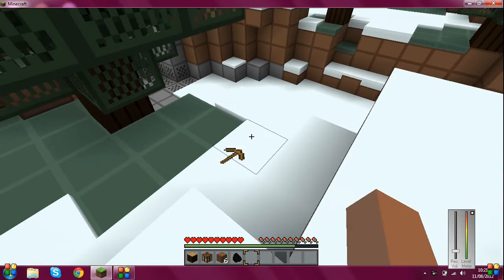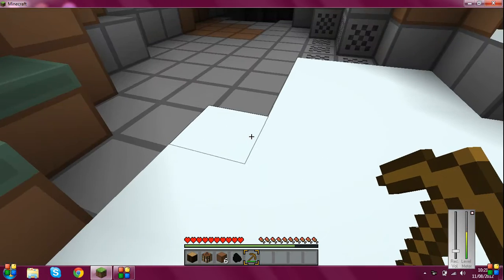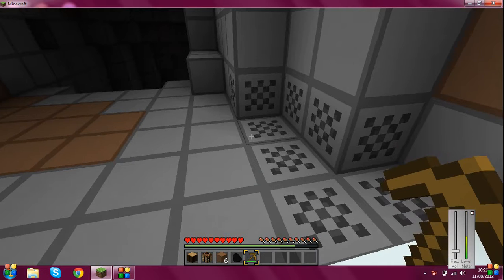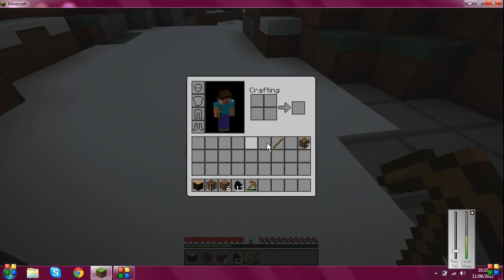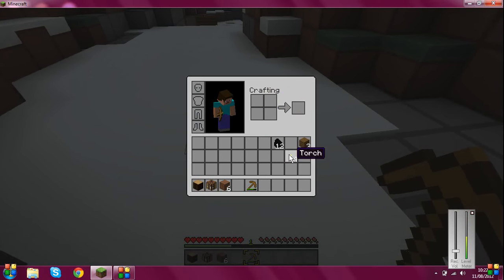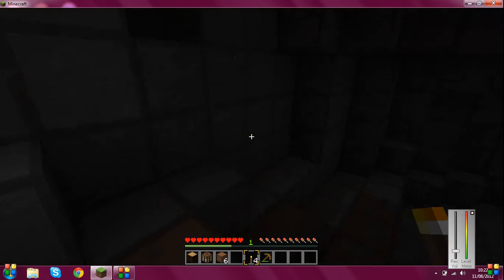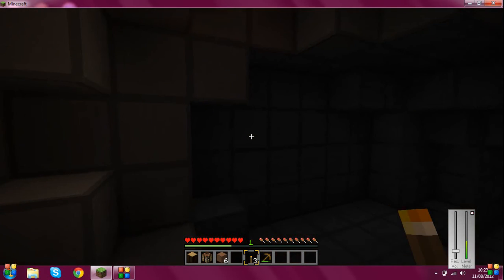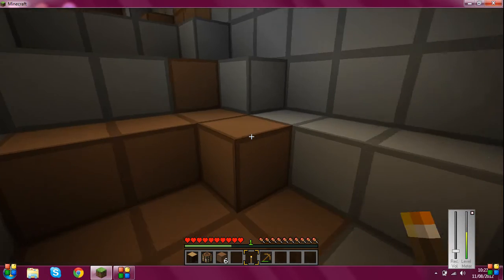Beginners How To: make a TORCH and MINING COAL on Minecraft